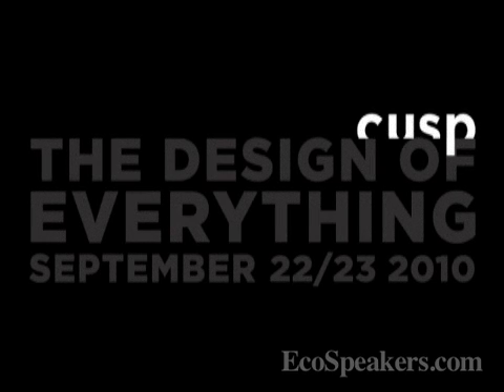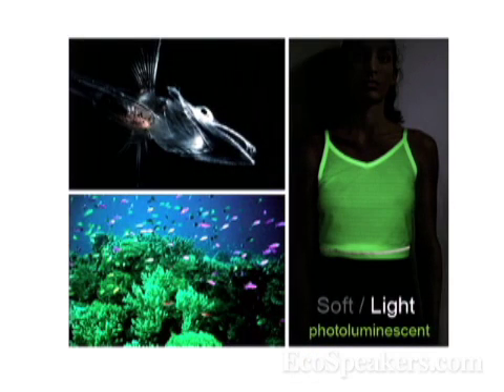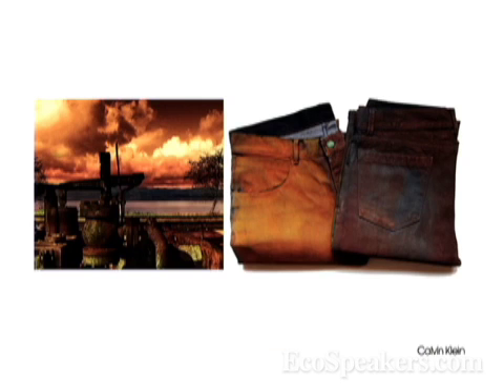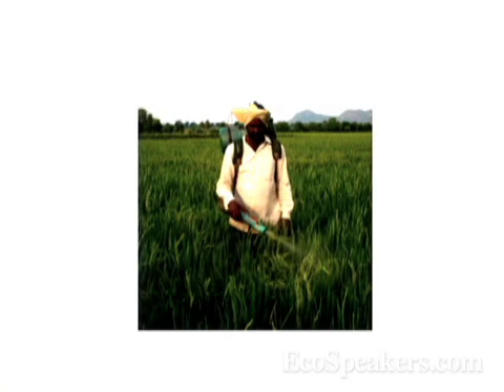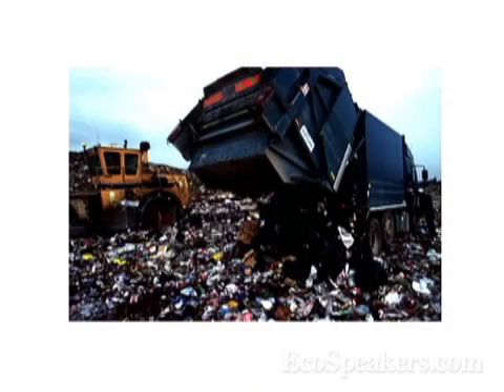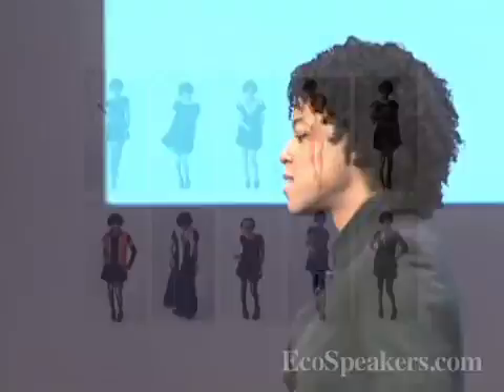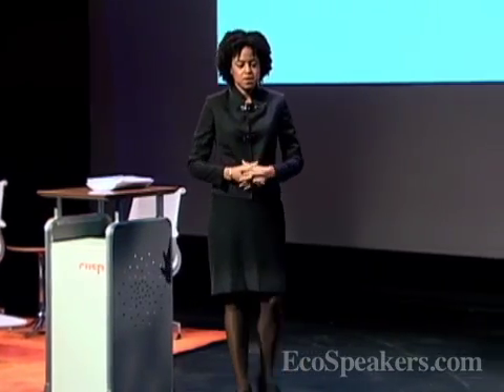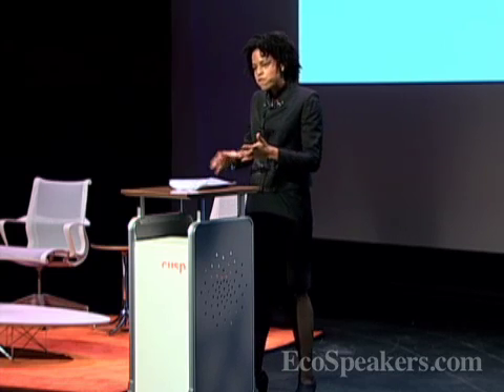Sustainable Fashion Design & Wearable Technology - Natalia Allen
In this video, fashion designer Natalia Allen talks about the emerging market for sustainable fashion design and wearable high-technology fabrics. She speaks in-depth about sustainability and closed loop design in the clothing industry.

Allen combines green tech and high tech to create ecofriendly styles using environmentally and socially responsible manufacturing processes. She is one of the World Economic Forum's Young Global Leaders, one of Accenture's Top 25 Women in Tech, and one of "Utne Reader's" 25 Visionaries Who Are Changing Your World.